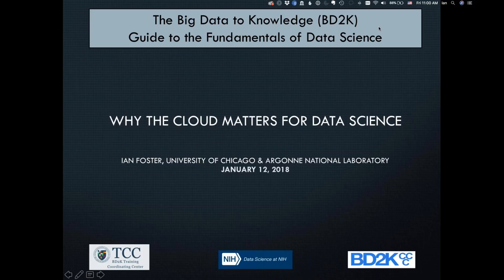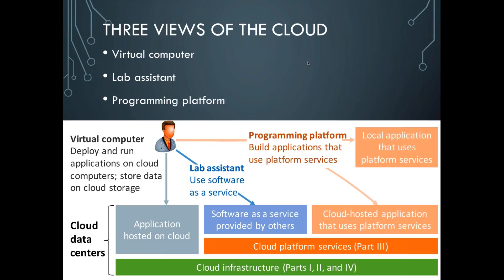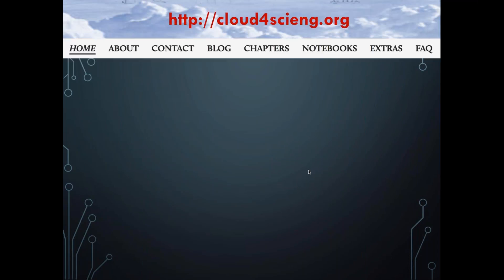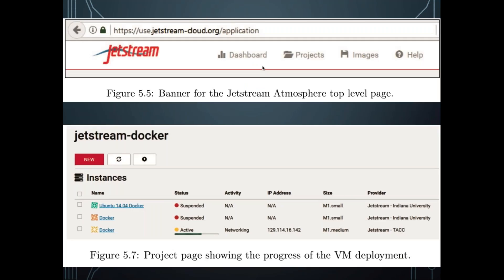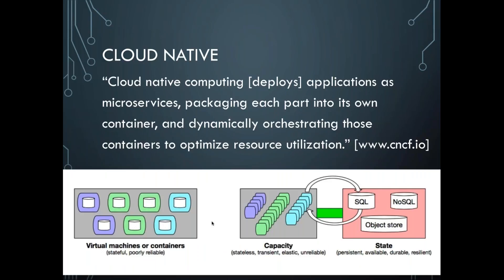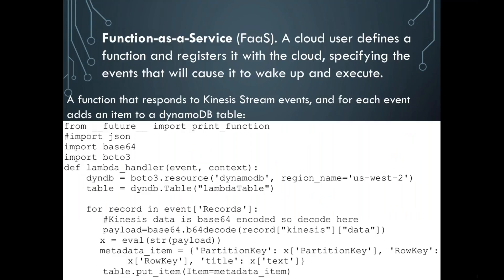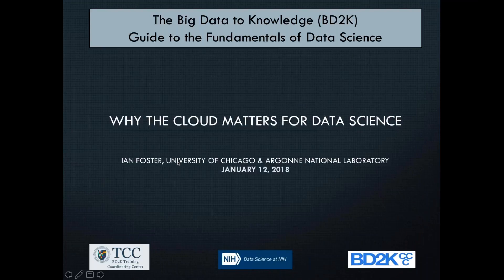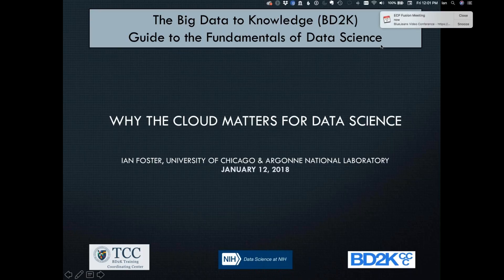"Why the Cloud Matters for Data Science"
Ian Foster, Ph.D.,  Director & Distinguished Fellow at Argonne National Laboratory, and Professor at University of Chicago presents a webinar titled  "Why the Cloud Matters for Data Science."

Video Description
Ian Foster will describe the remarkable phenomenon that is cloud computing and how cloud services can be used to develop exciting data science applications.  In this talk, he will describe examples from his new book, "Cloud Computing for Science and Engineering.

Ian Foster is a professor of Computer Science at the University of Chicago.  He is director of the Data Science & Learning Division and a Distinguished Fellow at Argonne National Laboratory.  Foster received a BSc degree from the University o Canterbury, New Zealand & a Ph.D. from Imperial College, the United Kingdom for Computer Science.  His research focuses on the acceleration of discovery in a network used distributed computing.

Visit our webpage to view archived videos covering various topics in data science